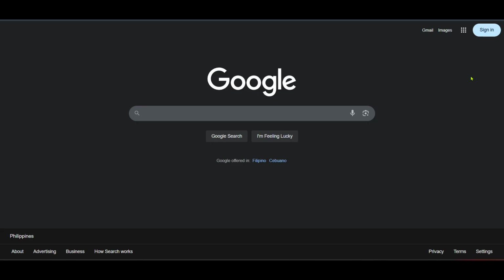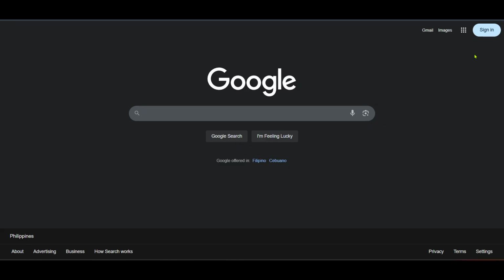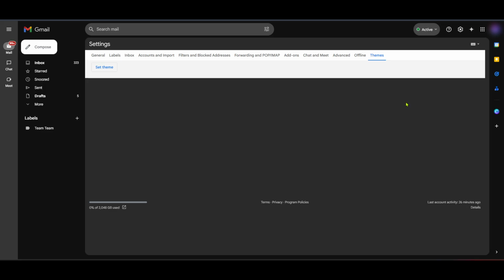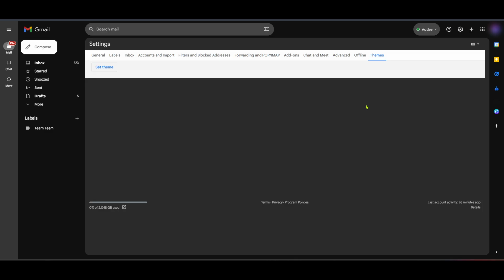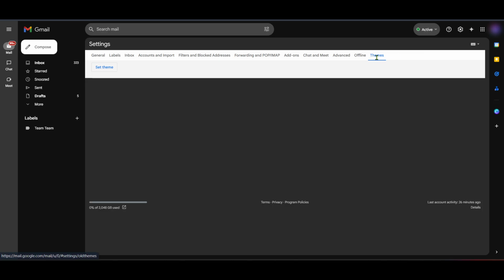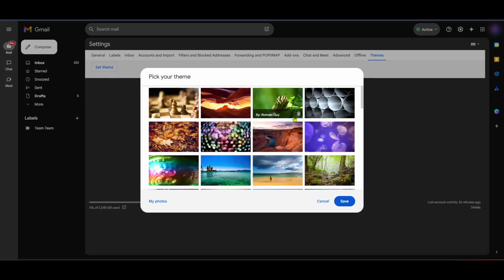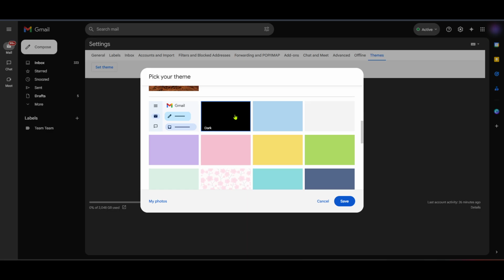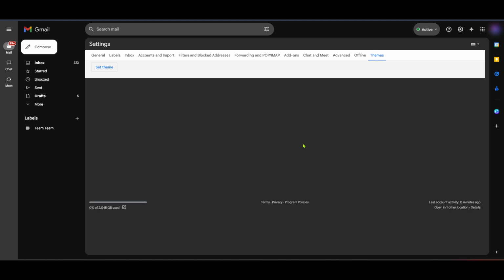How To Turn On Dark Mode In Gmail On Pc (Full 2025 Guide)